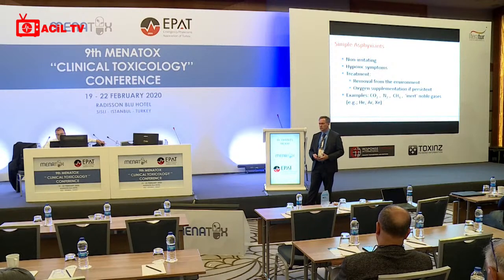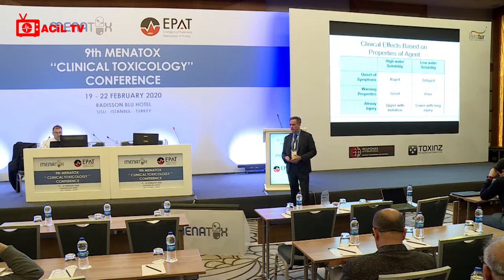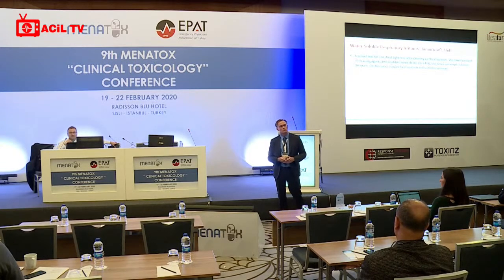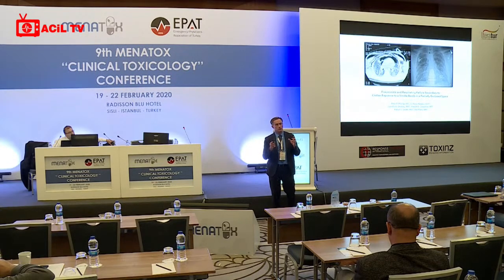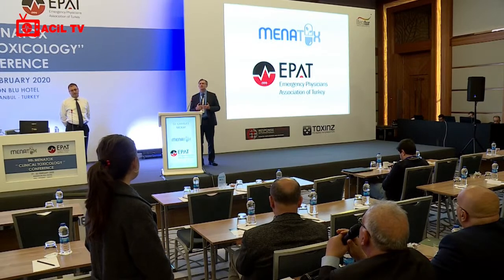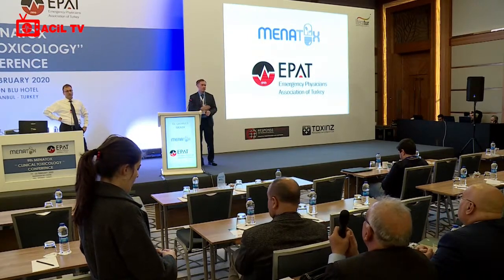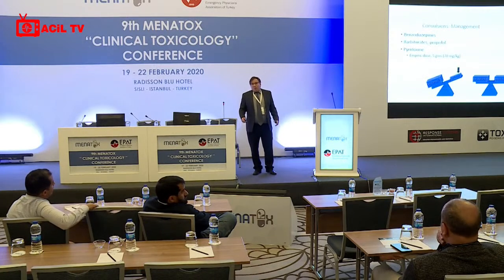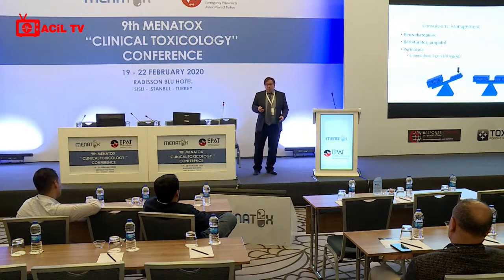Acil Tv Canlı Yayını